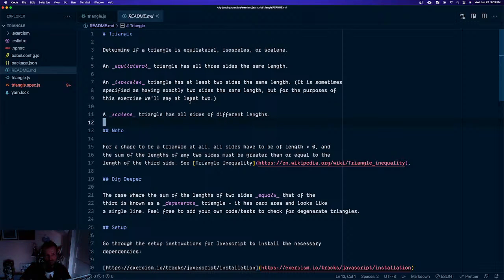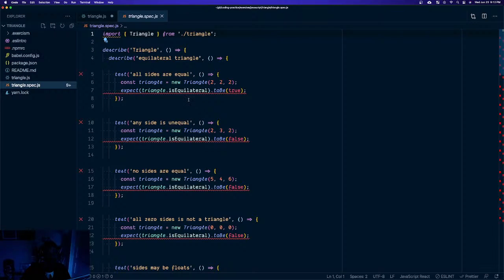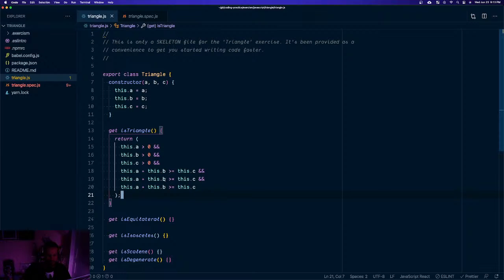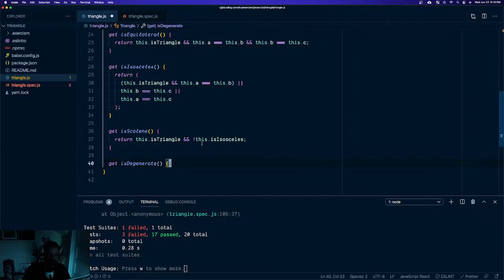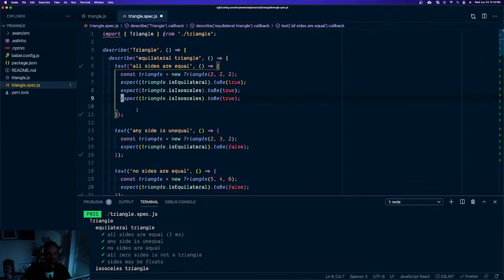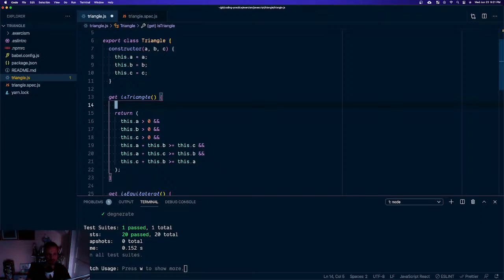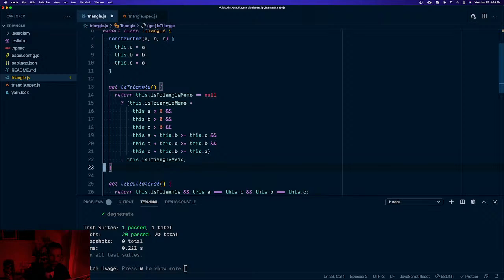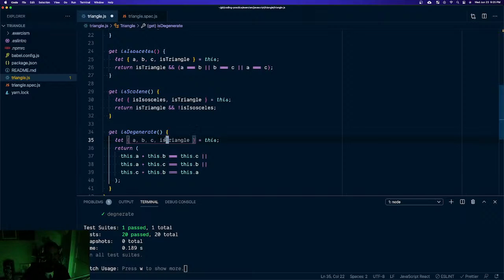Triangle Identify: JS Interview Practice - Exercism.io